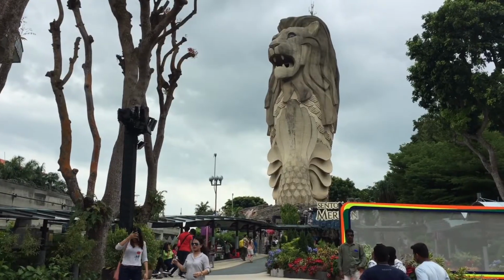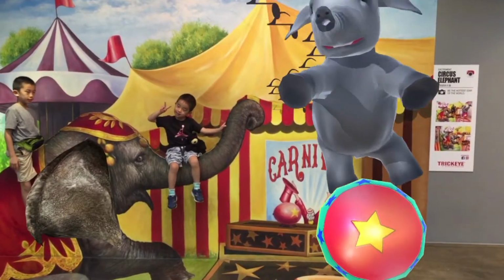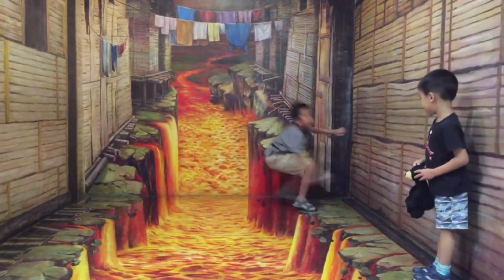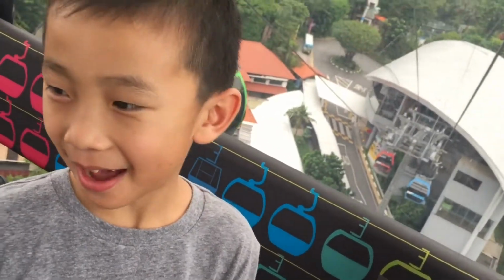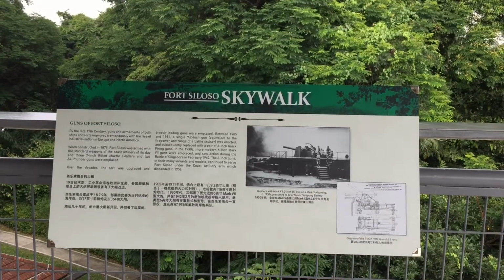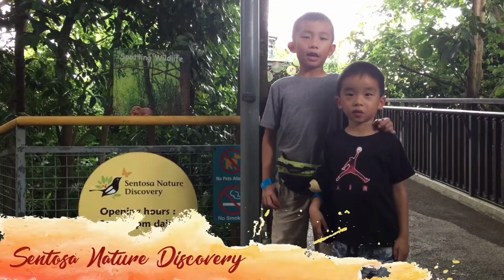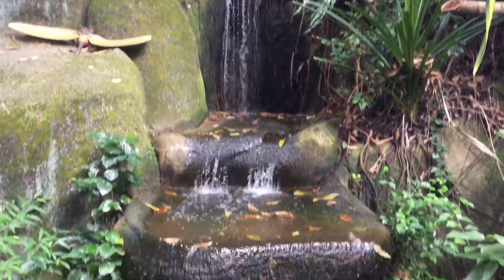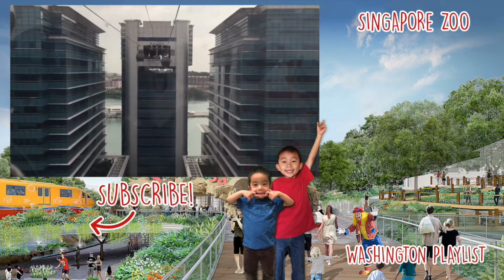Sentosa Island Singapore: Trick Eye Museum, Fort Siloso, Sentosa Nature Discovery